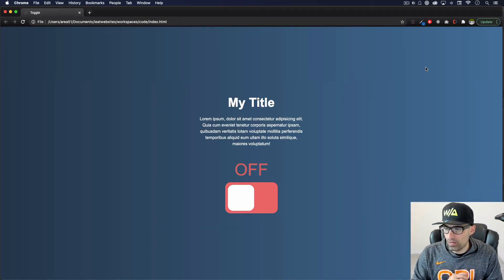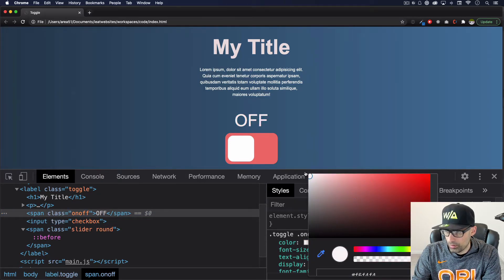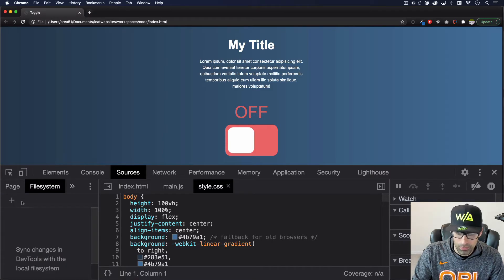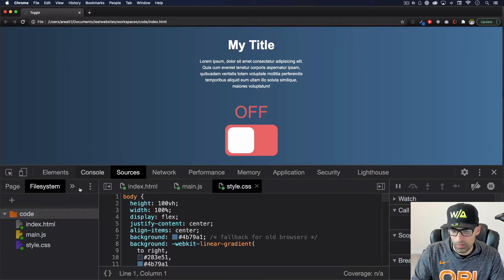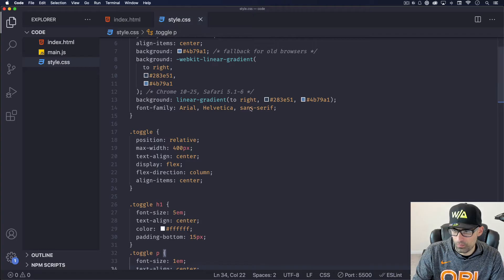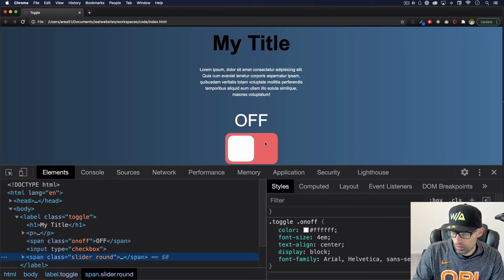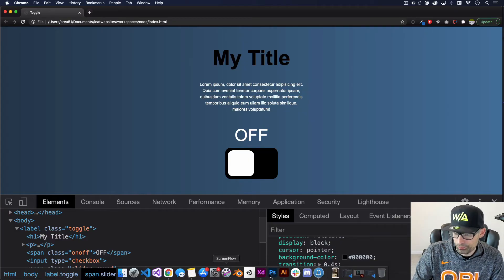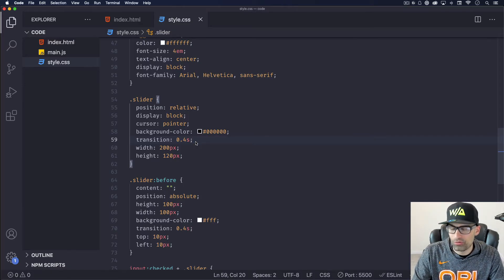Automatically Save CSS changes made in Chrome DevTools (Using Workspace)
When you open your inspector and change some of the CSS of your website, you want all that code to automatically save on your CSS file instead of copying and pasting the code. This is possible and it just takes a couple of minutes to setup using Chrome DevTools Workspace.